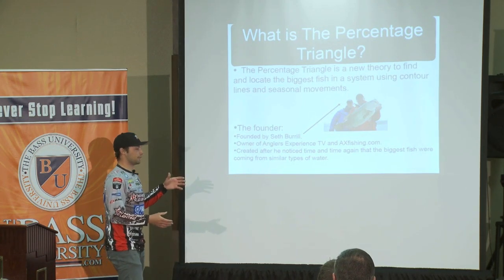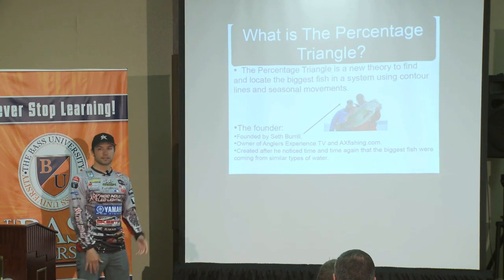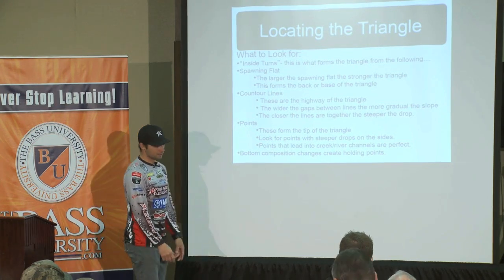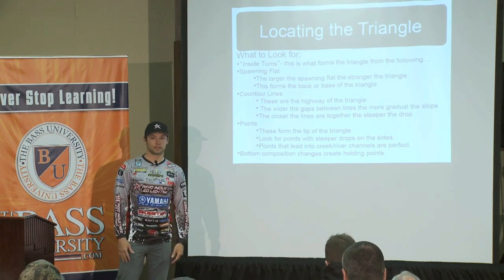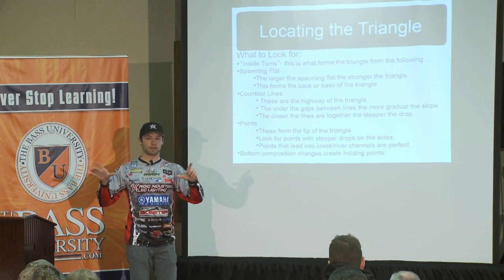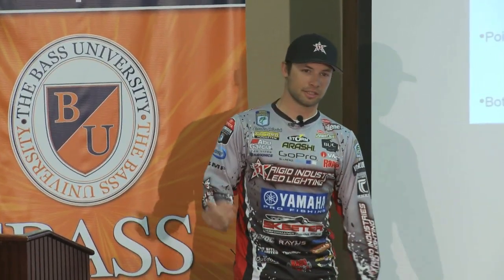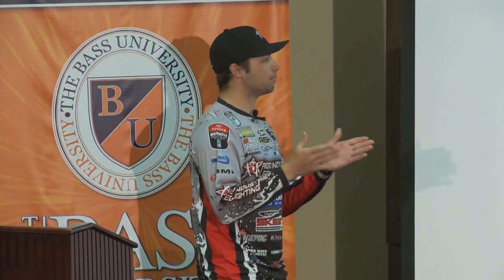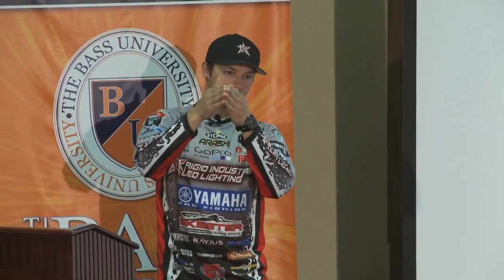Percentage Triangle for Locating Bass with Brandon Palaniuk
The percentage triangle is Brandon Palaniuk's concept for how to locate high percentage areas where the bass are likely to be based on the season and water temperature. The next time you study a lake map, you will be able to utilize the percentage triangle to locate big bass for your upcoming fishing trip or tournament!